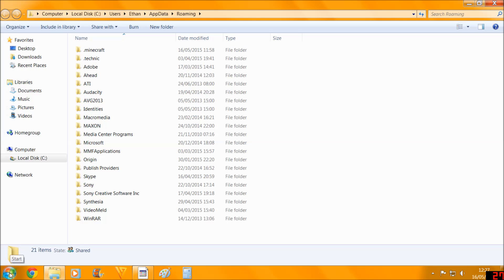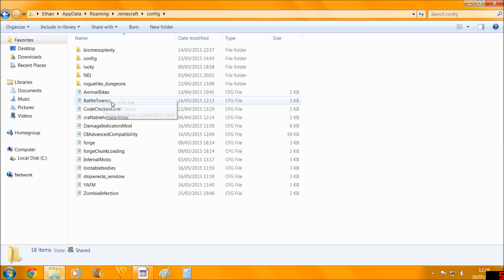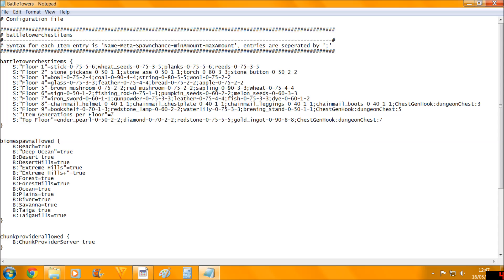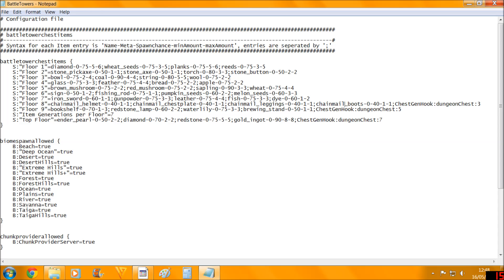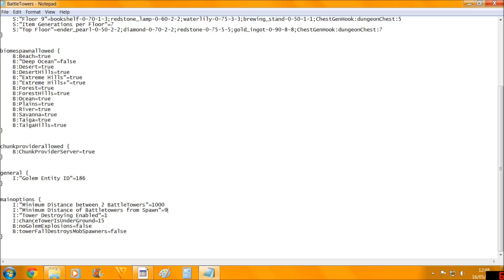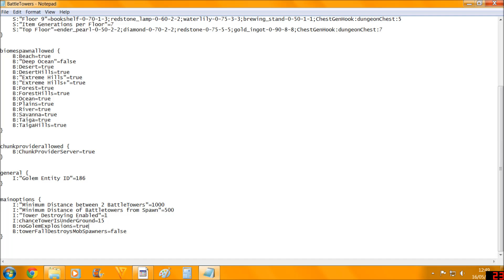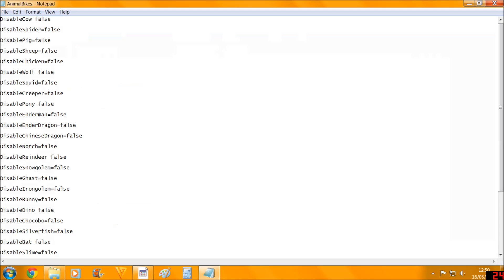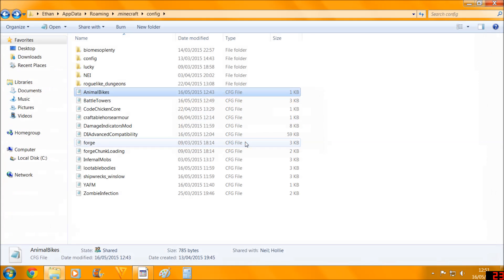How to Edit Minecraft Mods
Want to edit Minecraft Mods? Look no further! In this tutorial I'll show you how to make changes to mods in order to make them better suited to you. Eg Changing the spawn rate of generated structures etc.